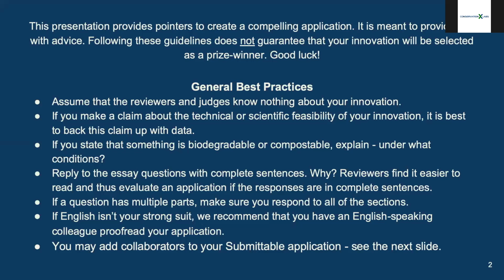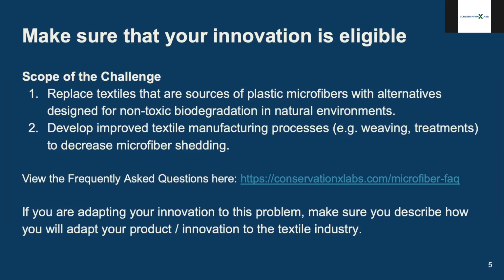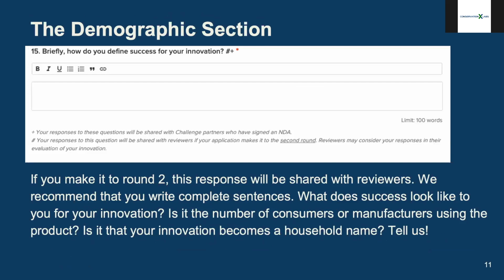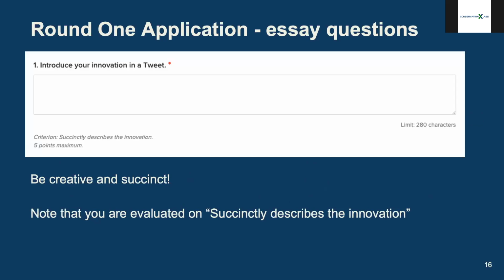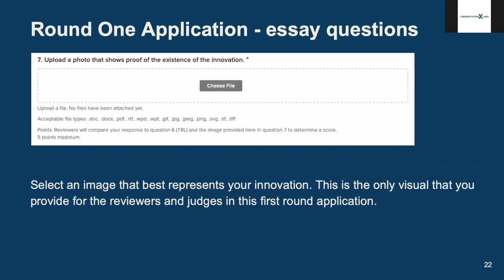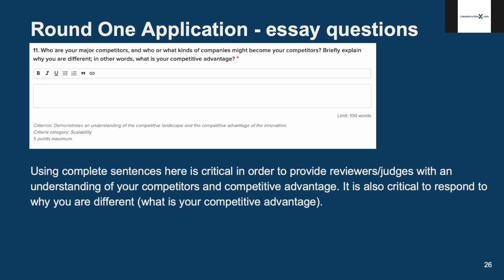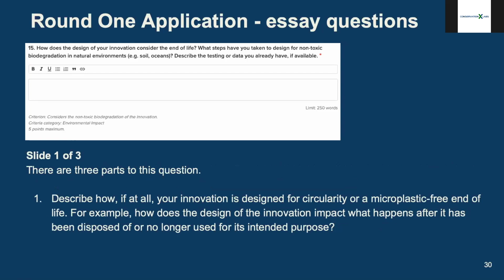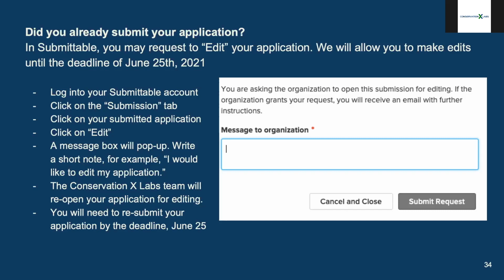Microfiber Innovation Challenge Webinar for Applicants